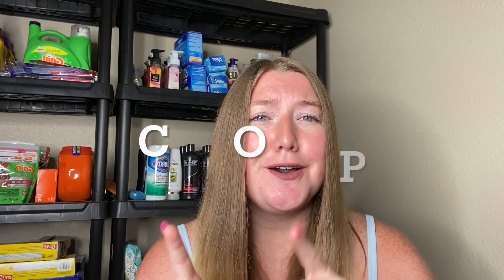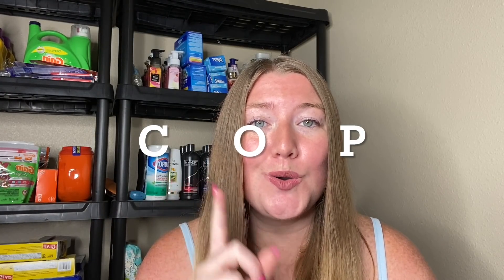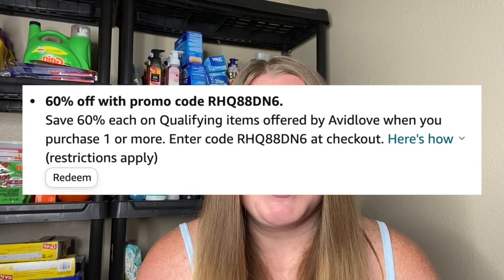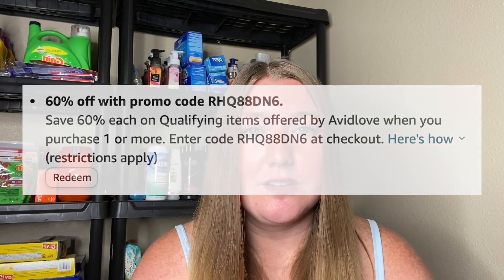Coupon with Kayla Telegram Group: Amazon Tips & Tricks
Not in my Telegram group yet? You're missing out on Amazon deals!